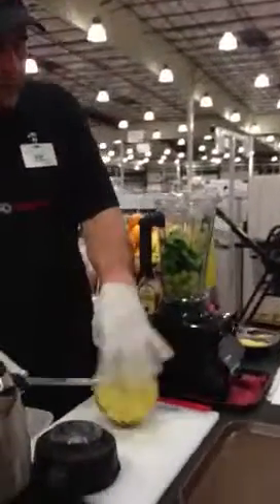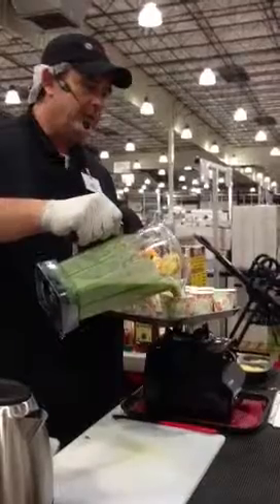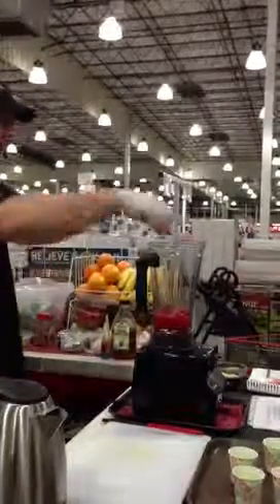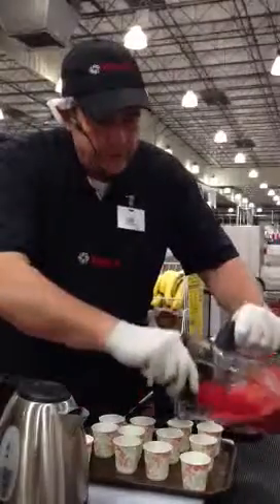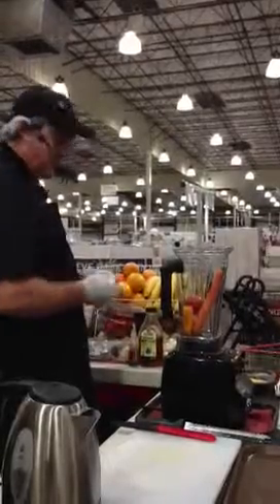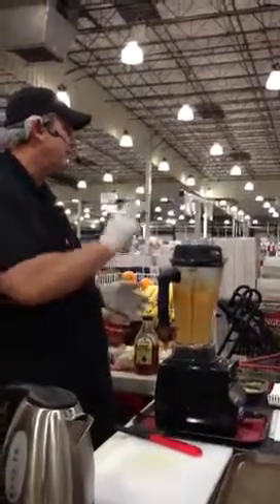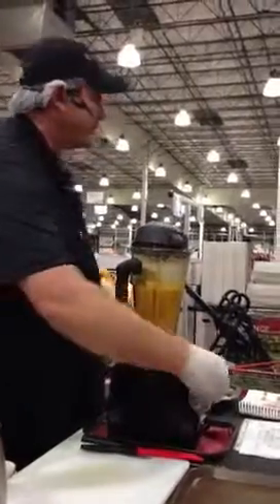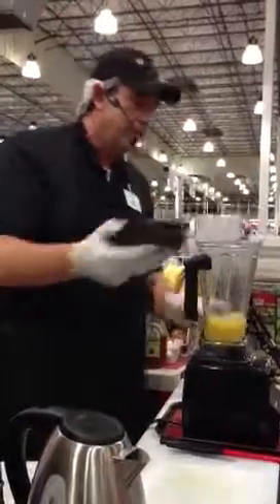Joe ward Missoula , mt 12/23/12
Vitamix demo